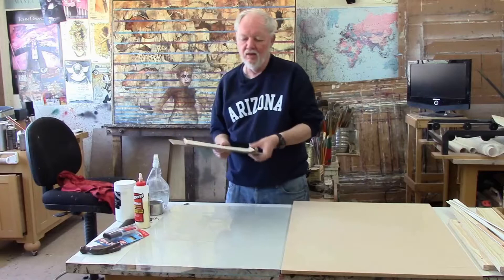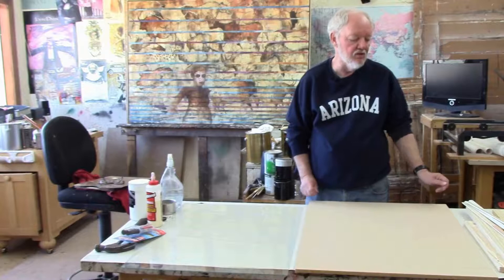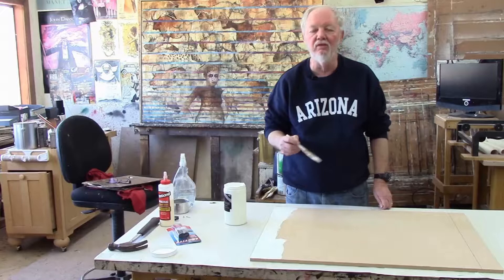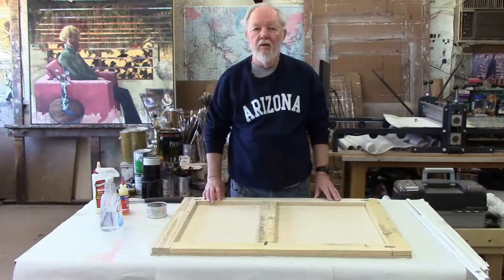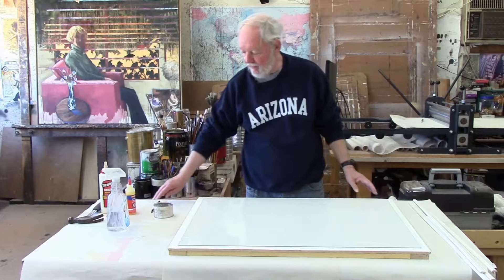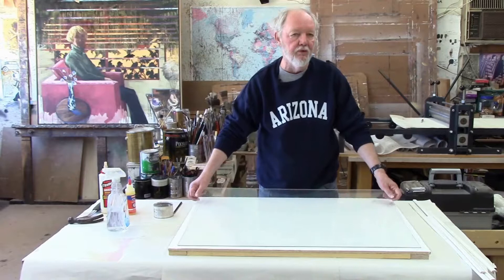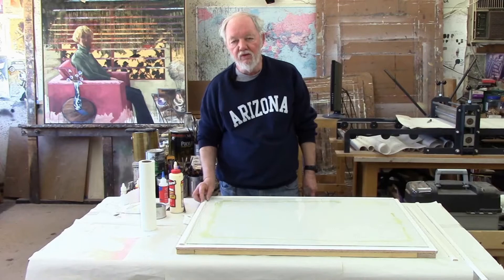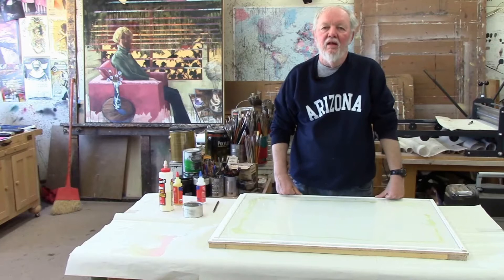How to Make a Glass Palette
How to make a glass palette for mixing oil paint